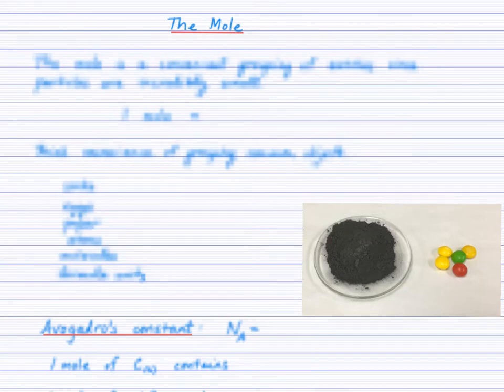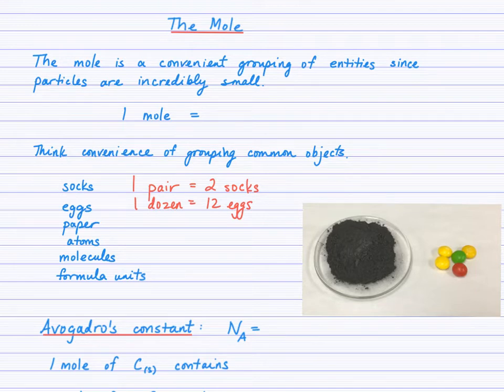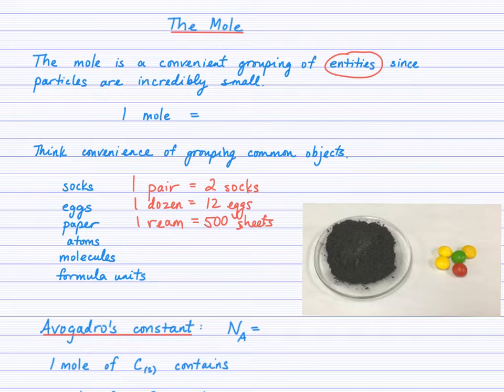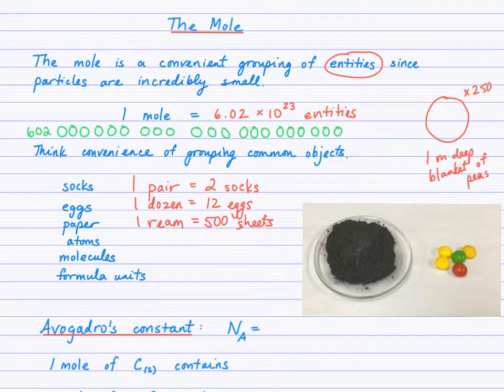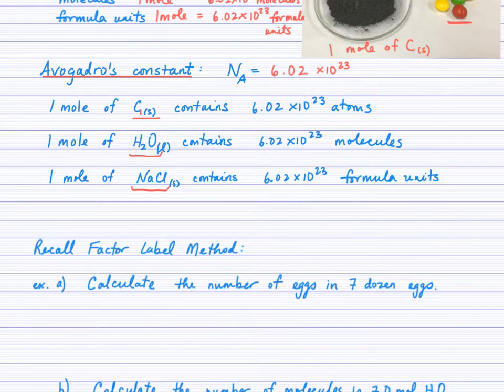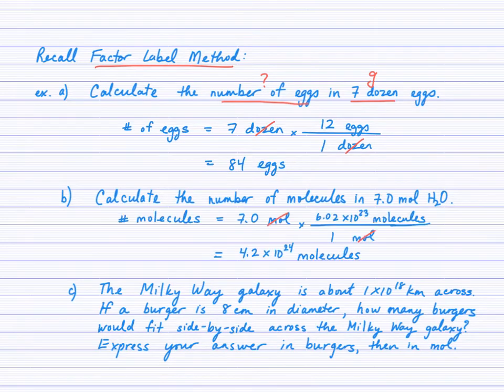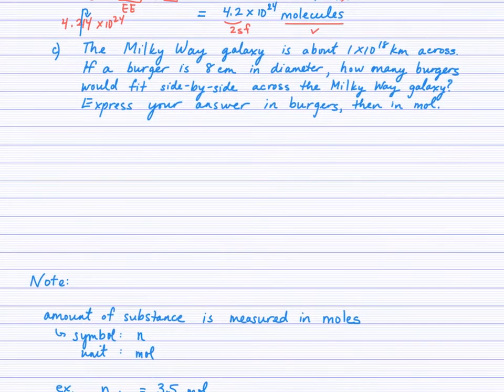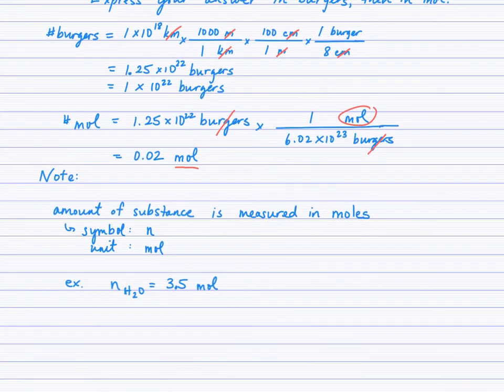The Mole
An explanation of the mole concept in chemistry.